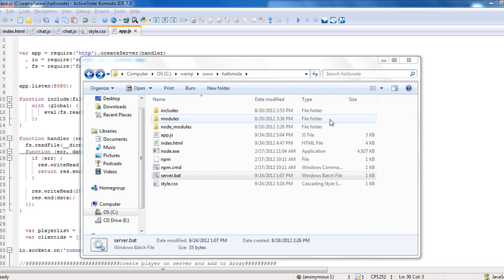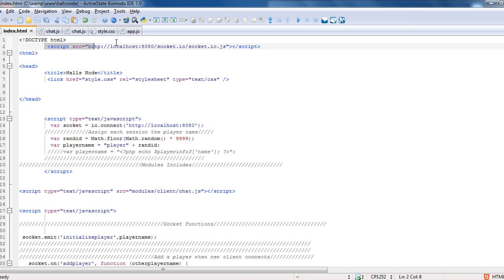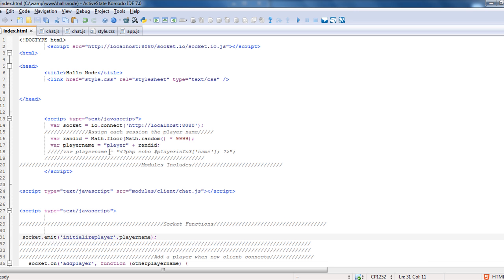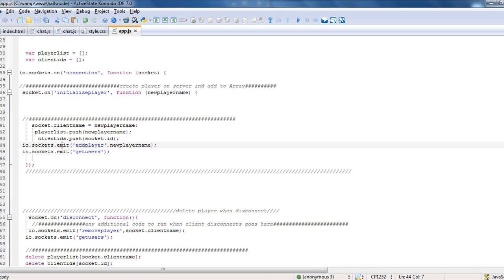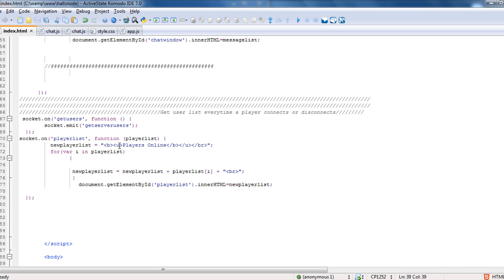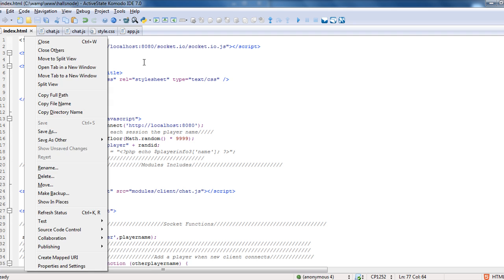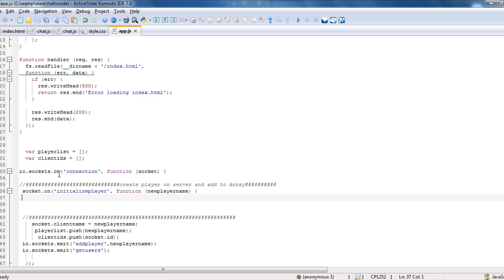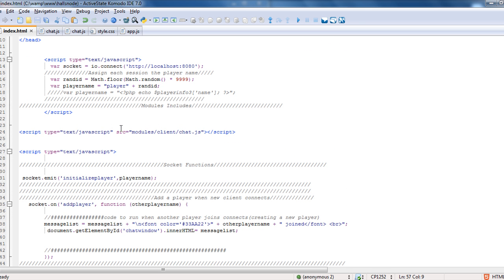HallsNode Video 2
Basic setup and description of Halls node.